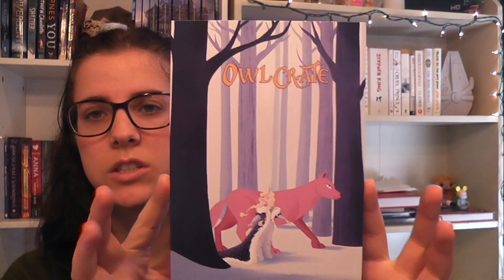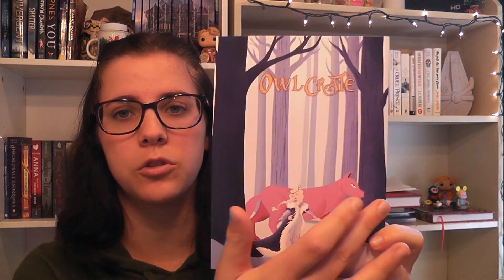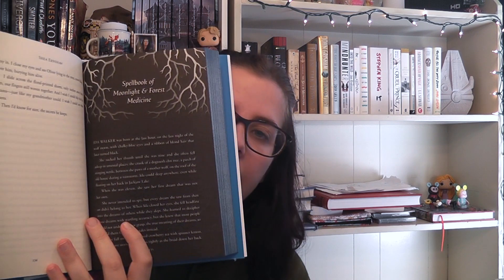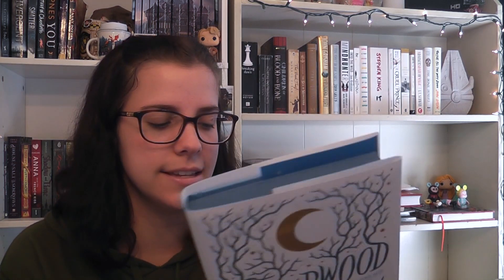OWLCRATE NOVEMBER 2019 UNBOXING! 🍄🌲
This was hands down one of the best owlcrate boxes out there!